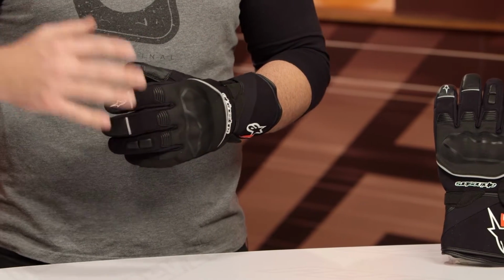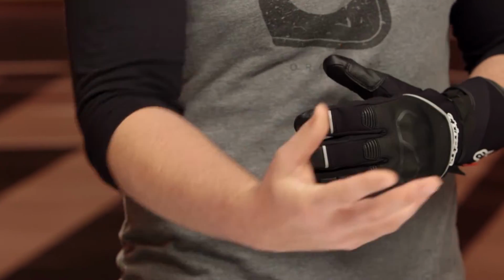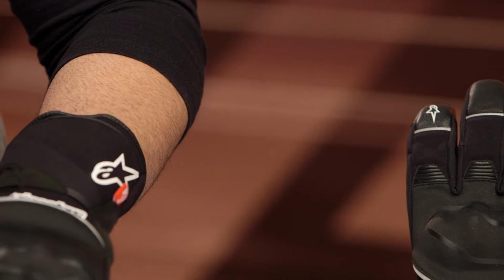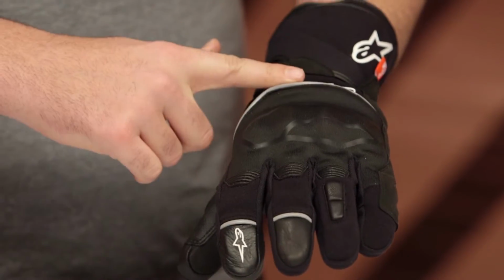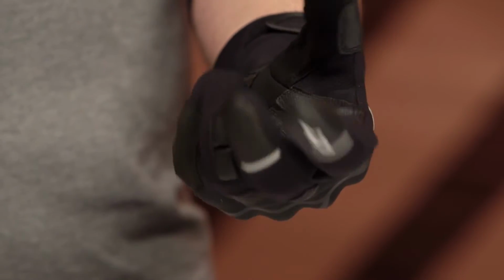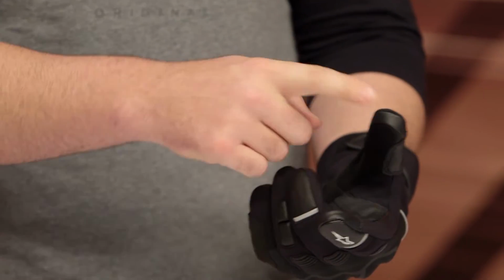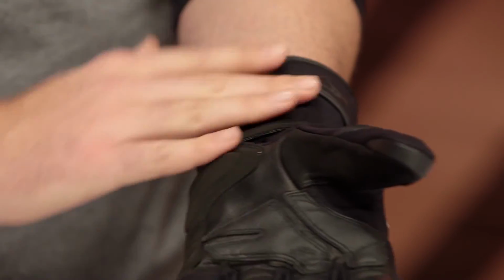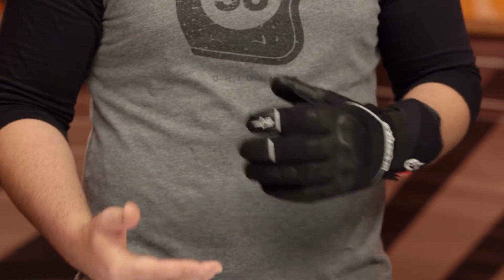Alpinestars Andes OutDry Gloves Review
For rain-prone tours and commutes, count on the Alpinestars Andes OutDry gloves. Premium leather mixes with advanced stretch textile to create a reinforced yet comfortable glove. Alpinestars ensured a dry ride with OutDry outer shell membrane throughout, plus easy access to your phone with touchscreen compatible fingertips. Other features include reflective inserts and leather stretch accordions.